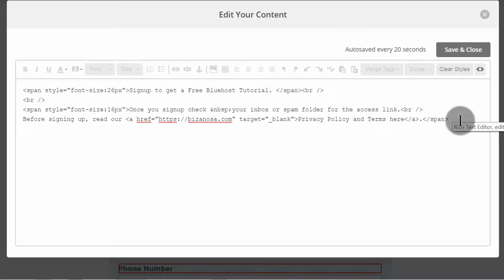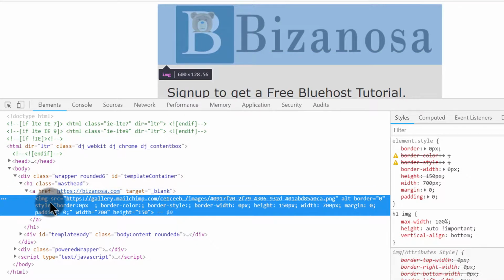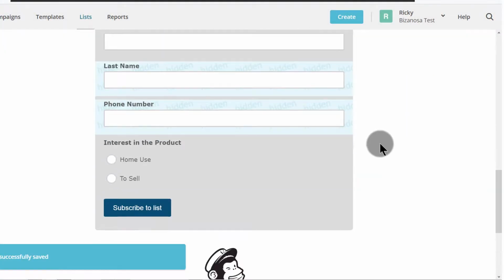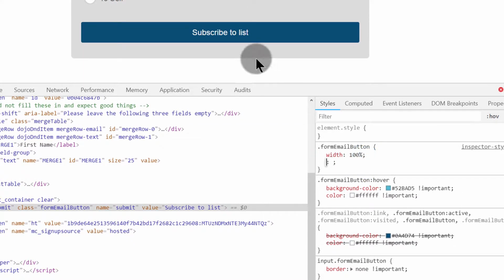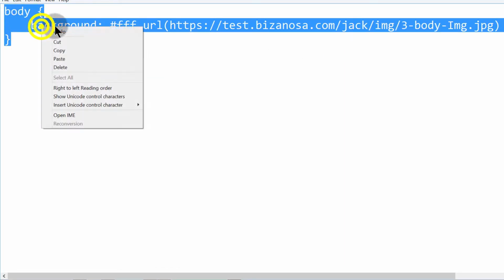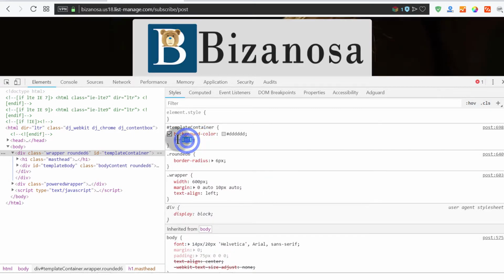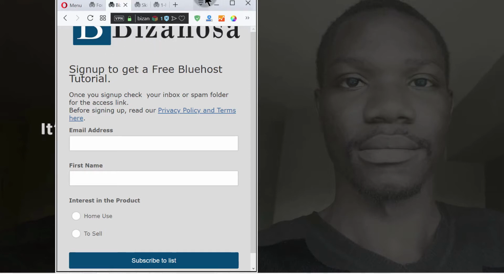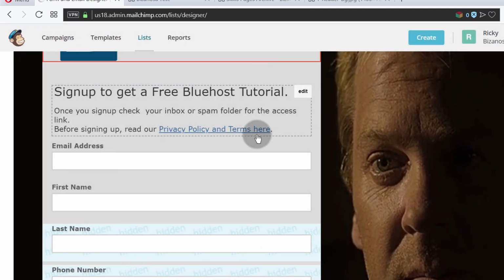Add Mailchimp Custom CSS for Signup Form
The Full Mailchimp Course links are below. Both the paid version and the Free extract of the Mailchimp course.

This is the form that is hosted on Mailchimp. You can share the link of your form and start getting subscribers. If you know some CSS you could styles your form in your own way.

You may jump to other sections of this video using the timeline below.

TIMELINE
Part One : 00:13
Part 2: (Hide Logo make Mailchimp button Full width): 09:48
Part 3:   (Add Background Image to Mailchimp signup Form)) :  14:23